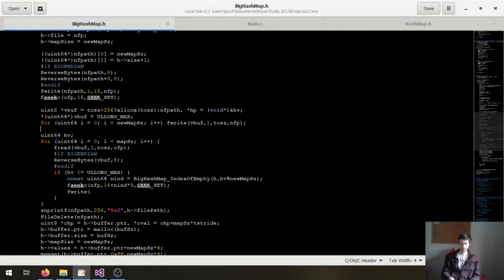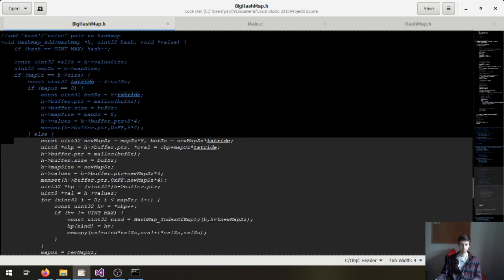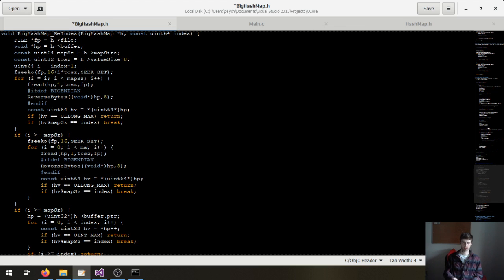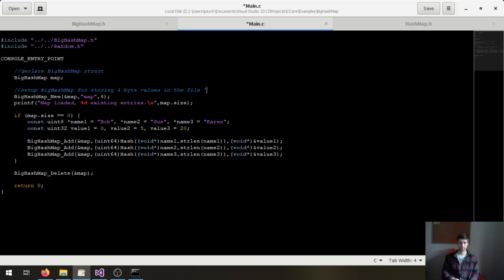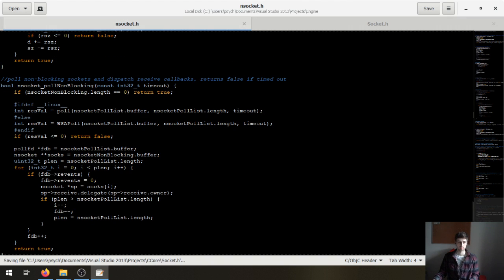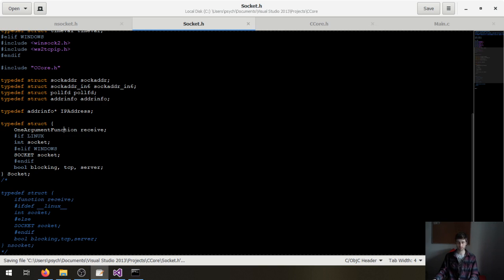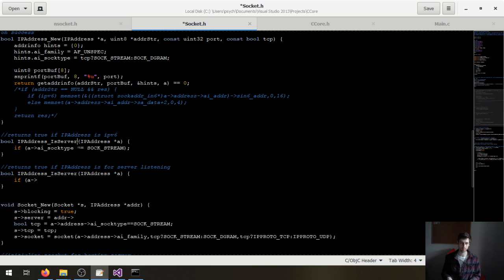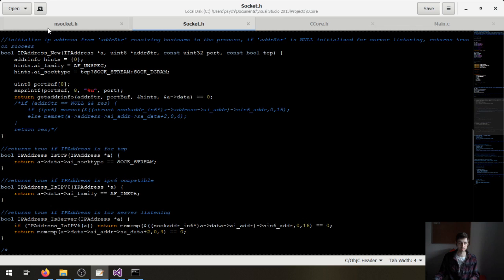C coding lib from scratch(March 19 2020 Live Stream)